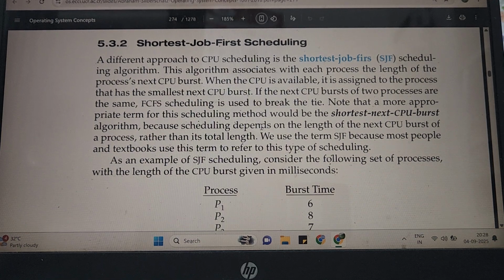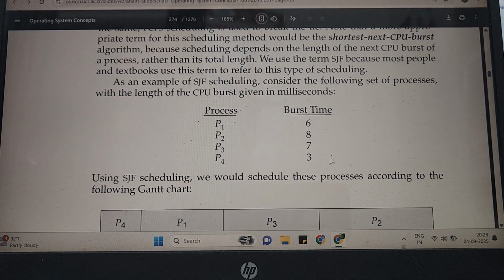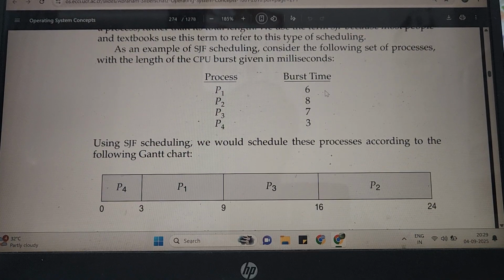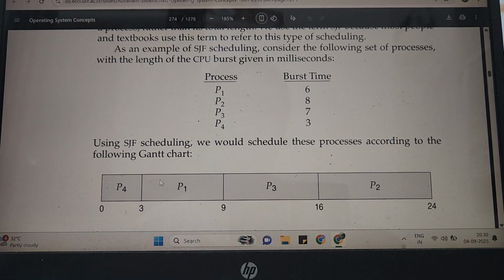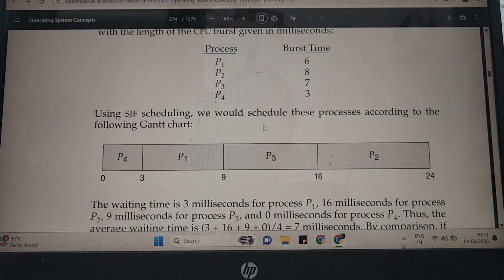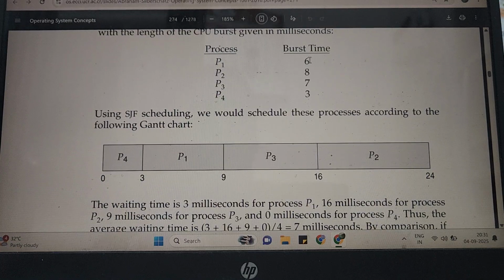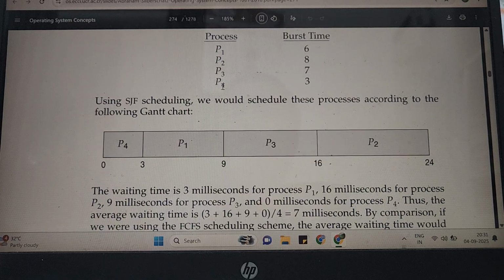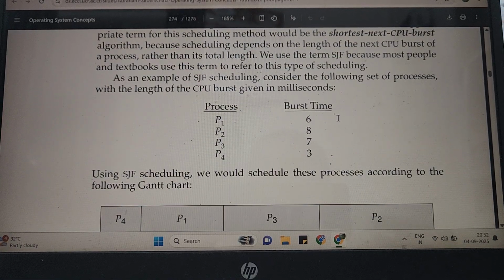OS • Process Scheduling • Shortest Job First